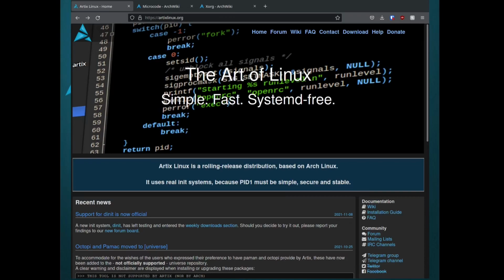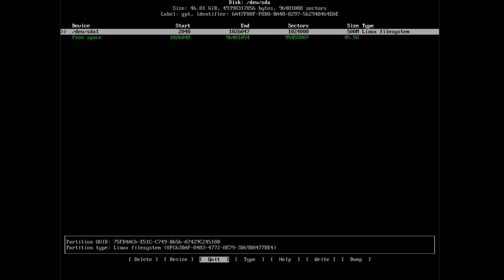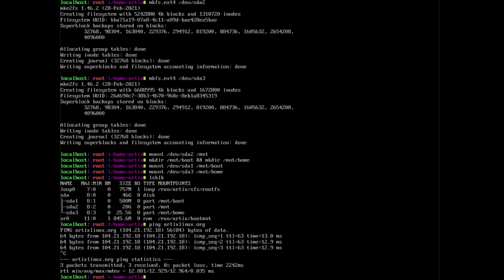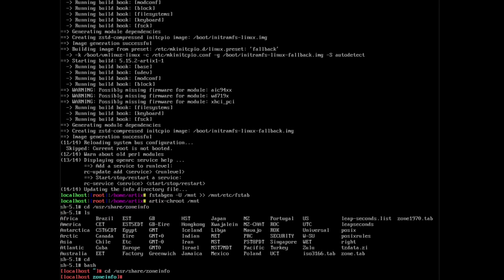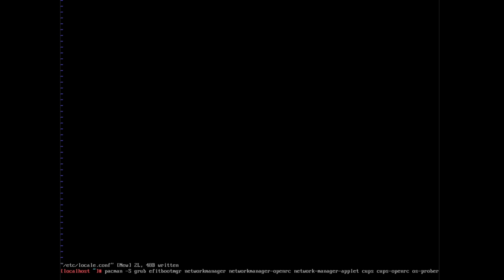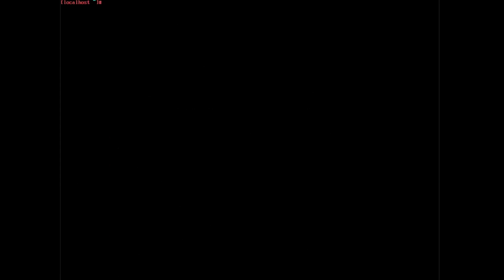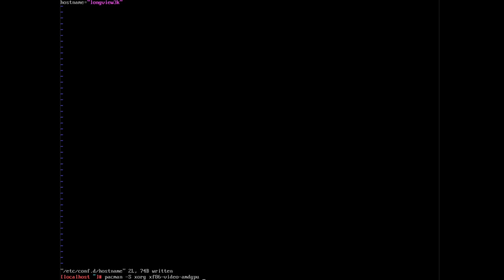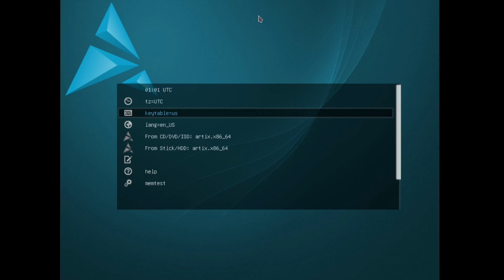Artix Linux OpenRC Installation (22nd November)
Used a VM to install Artix because it seemed easier but had a few issues with grub and the VM freezing from time to time. It took 2 hours to record this and had to install the Plasma Iso anyways